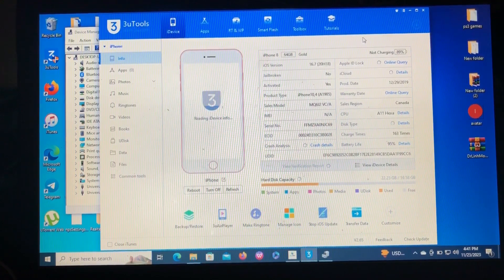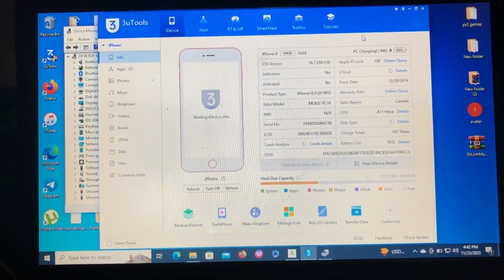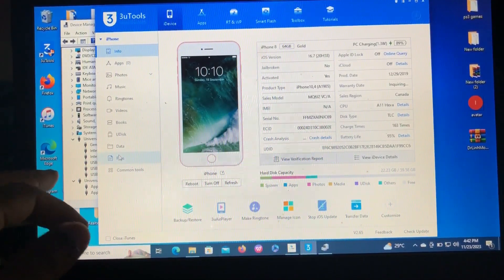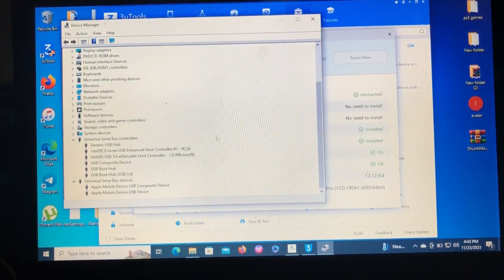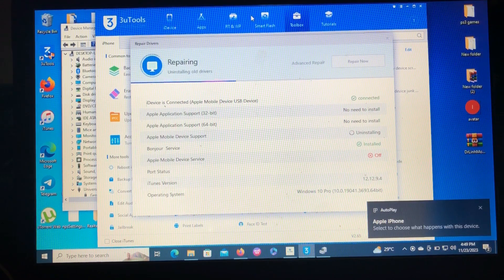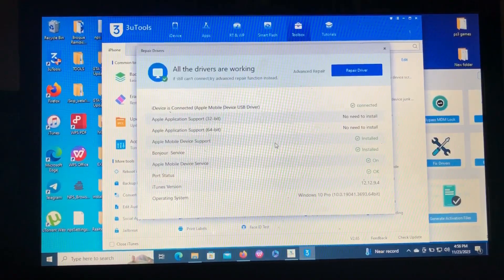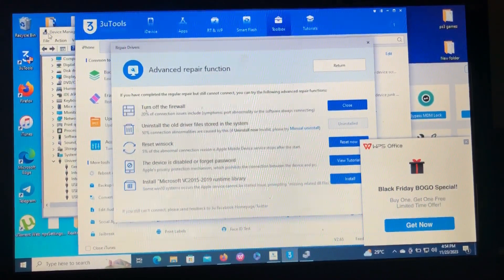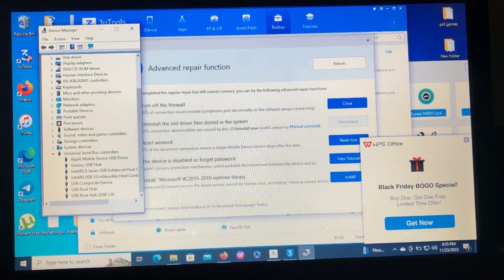How to use 3utools to repair drivers on iphone&ipads | iphone cannot be detected solution on windows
3u tools

Tags [Ignore]:
15 ramdisk tool free, ios15, icloudbypass, ramdisk
12, how to bypass iphone passcode, no jailbreak
15.6 unlock tools, new icloud unlock, icloud bypass